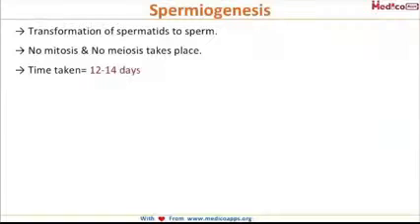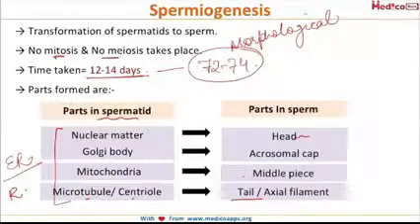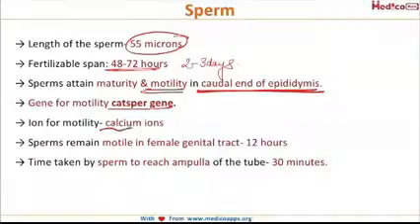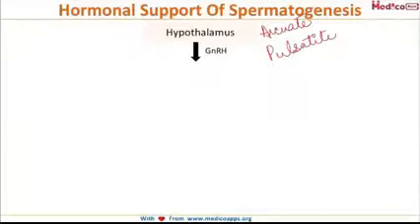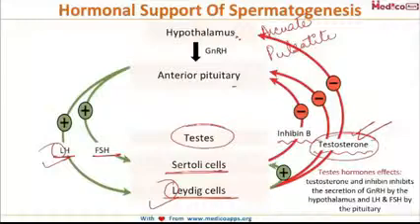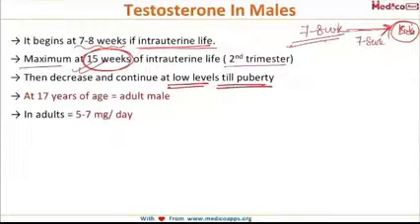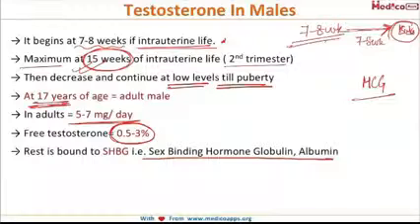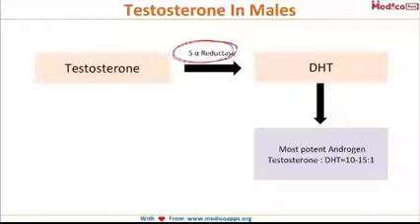Live class Spermiogenesis by Dr. Gunjan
Transformation of spermatids to sperm No mitosis & No meiosis takes place
Sperms attain maturity & motility in caudal end of epididymis